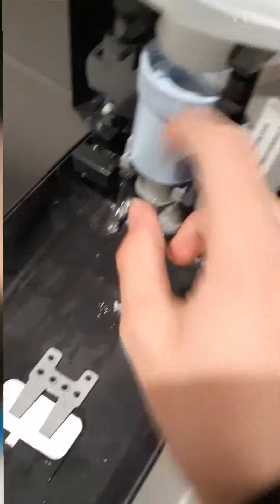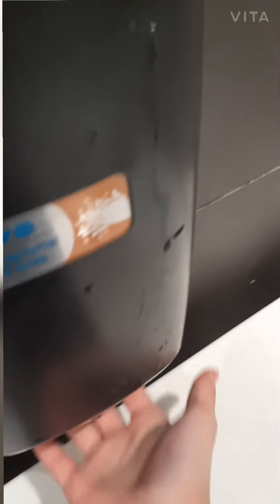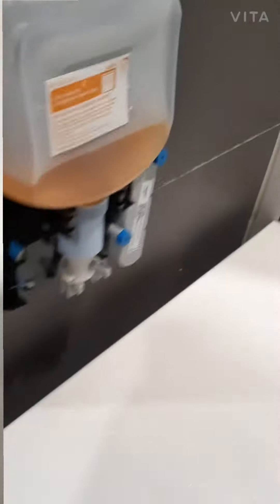Shitty Safety Tips At McDonald's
c a l m d o w n j a m a l